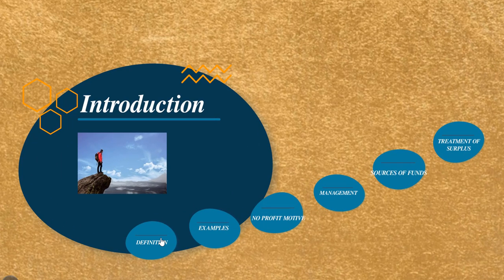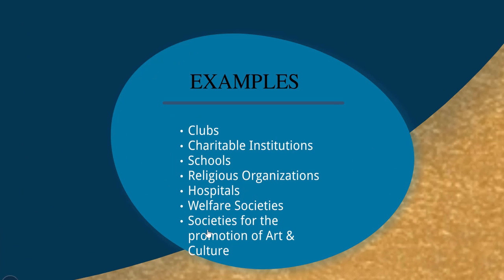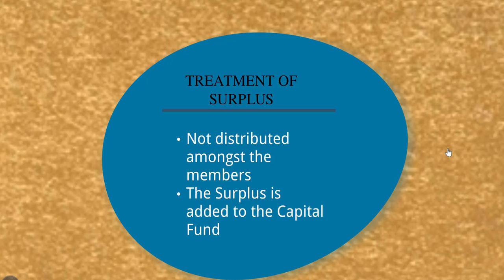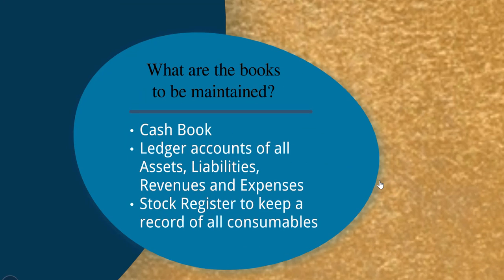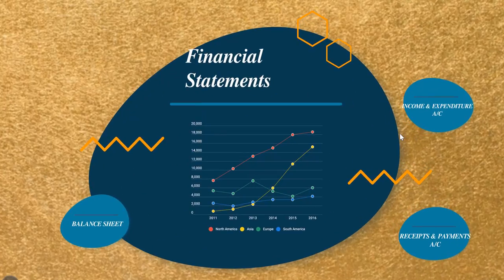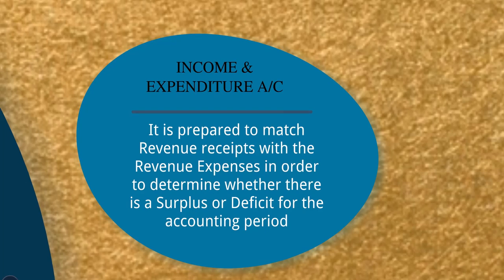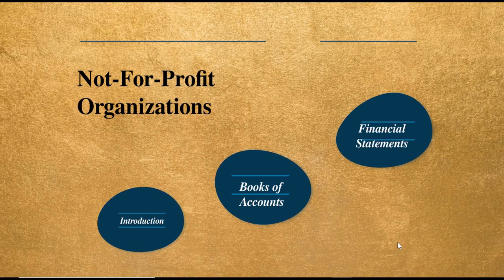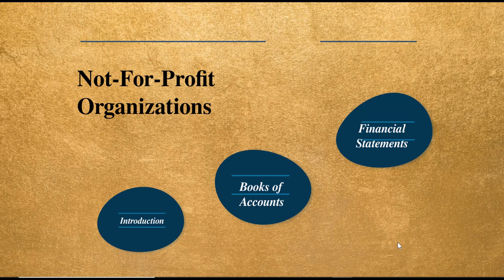INTRODUCTION TO NPO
This video discusses the basics of Not-for-Profit Organisations such as meaning & definition; management; sources of funds; books of accounts maintained by them as well as the components of financial statements of Not-for-Profit Organisations.